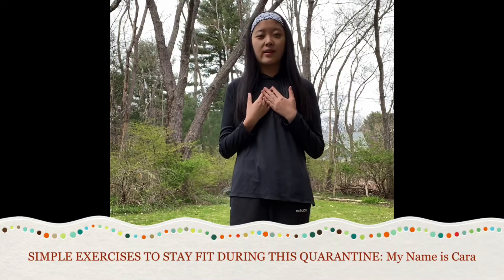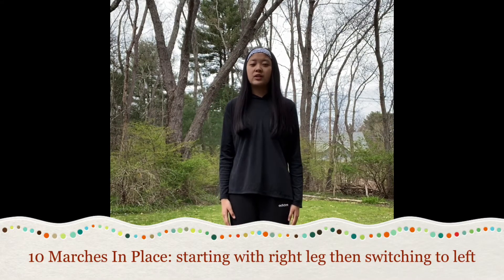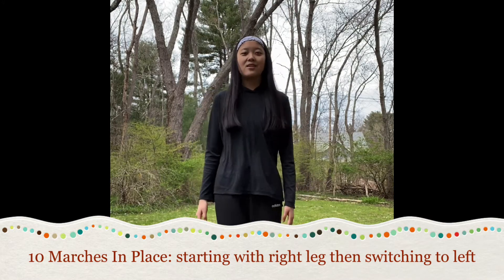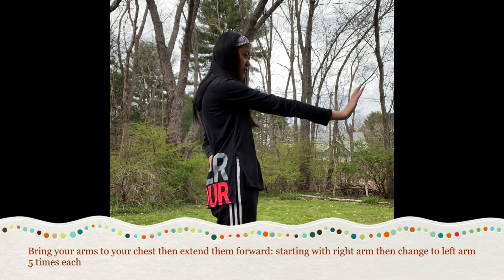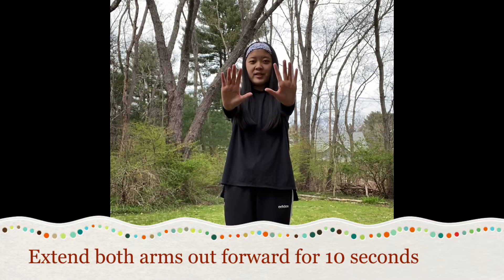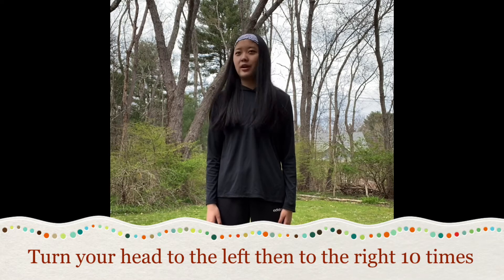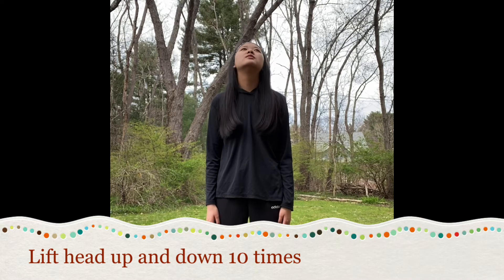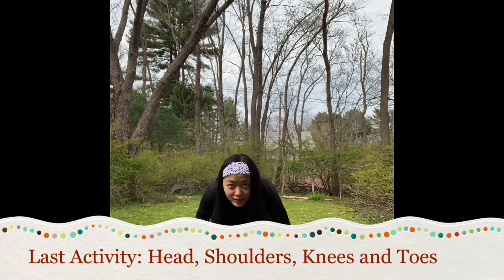Generus Video Visit: Exercises for Older Adults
Video Visits for Seniors is a way for volunteers to share their talents to seniors who are one of the populations at highest risk to COVID-19 while they aren't receiving visitors. If you'd like to contribute to Video Visits for Seniors,